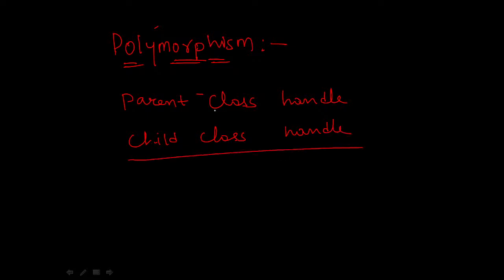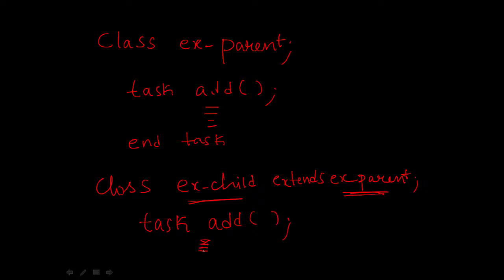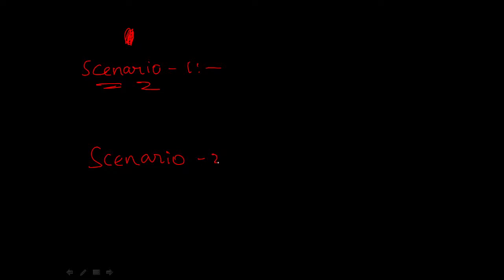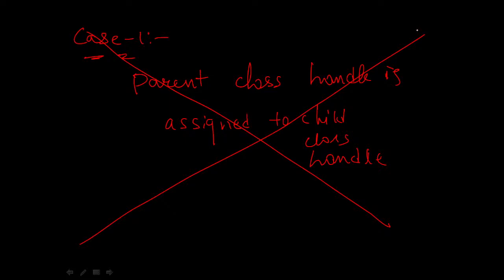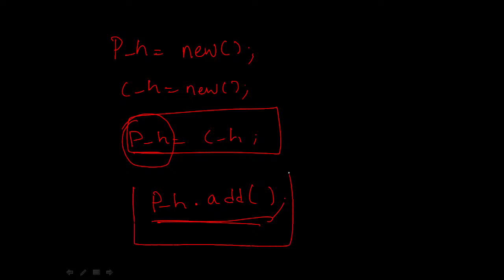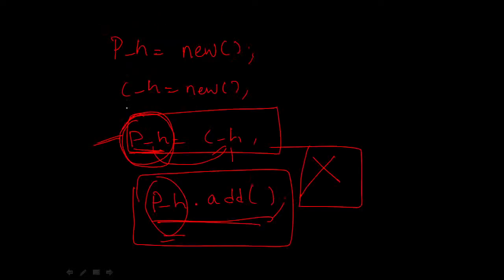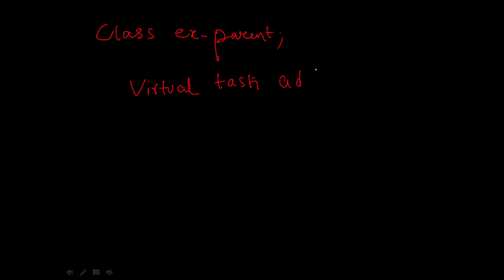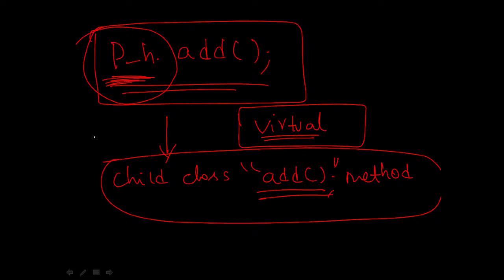"Mastering Polymorphism in SystemVerilog: Enhance Your Verification Skills" - All about vlsi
Dive into the concept of polymorphism in SystemVerilog and discover how this powerful feature of OOP can transform your hardware verification coding! In this video, we break down the fundamentals of polymorphism, exploring what happens when parent and child class handles are assigned, the purpose of the virtual keyword, and how polymorphism allows flexible, reusable code in UVM testbenches. Perfect for beginners and those refining their SystemVerilog skills, this guide will help you unlock more effective testbench design strategies. Learn to use polymorphism with examples that make complex concepts simple and practical!